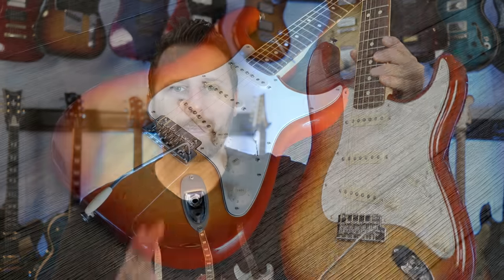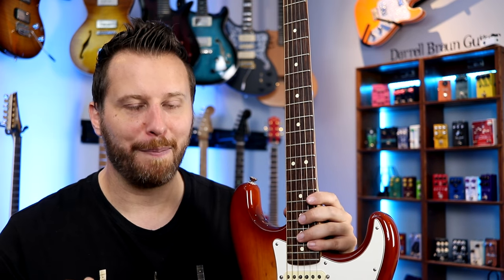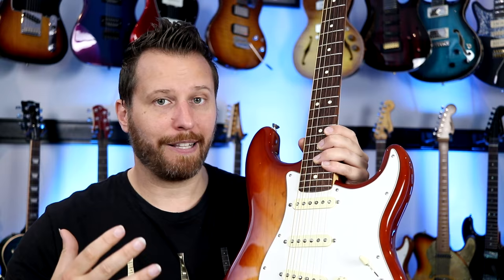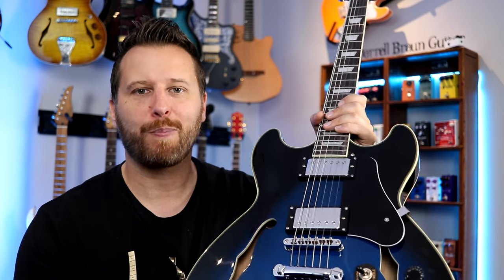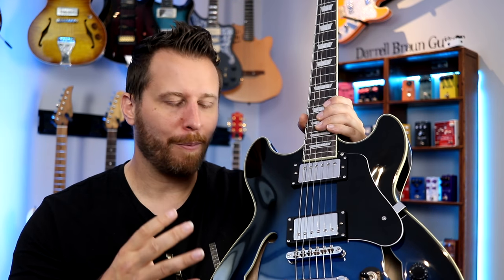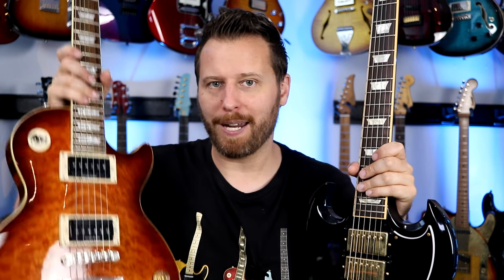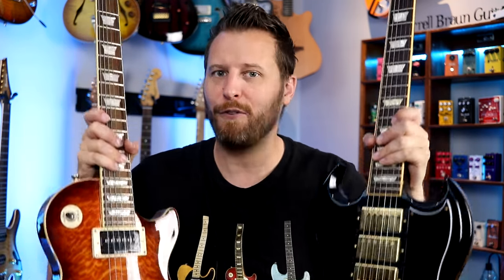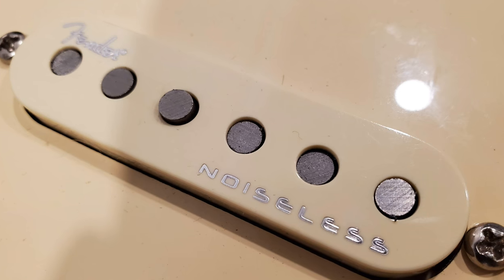What's the Best Guitar for Playing the Blues?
What makes a guitar perfect for blues? Let's dig in and find out!

*In this video I played a fender American Stratocaster, a Firefly semi-hollow body, an Ephiphone Les Paul, and a Gibson SG

TAB STORE:
Songs, Lesson Worksheets, and Guitar Techniques!

BACKING TRACK CREDIT:
Head over and show your support!